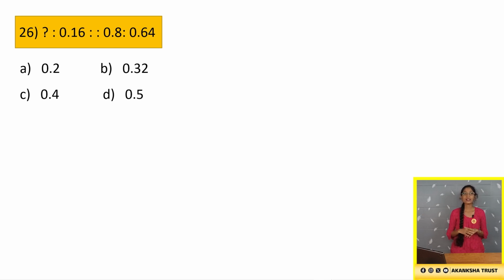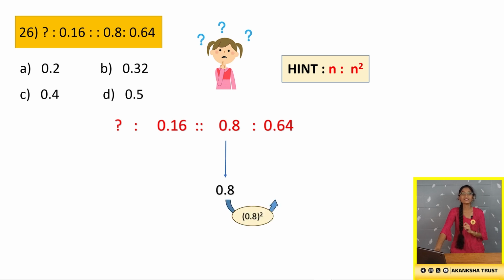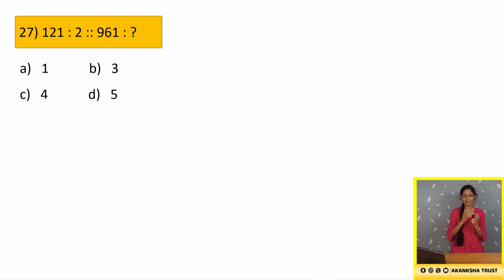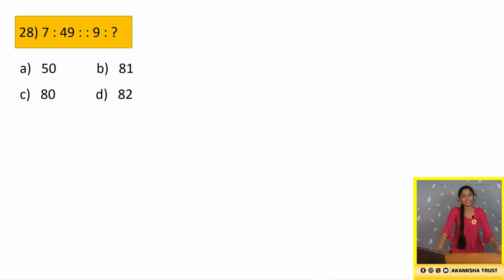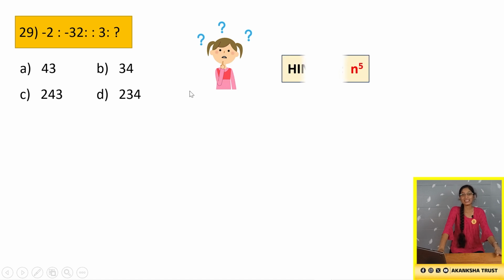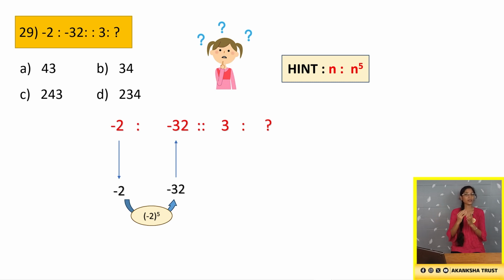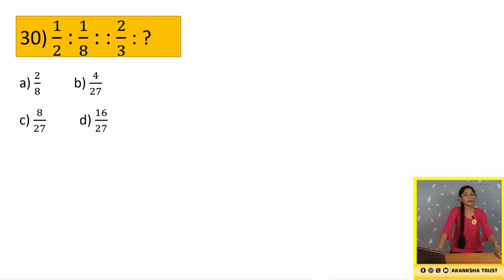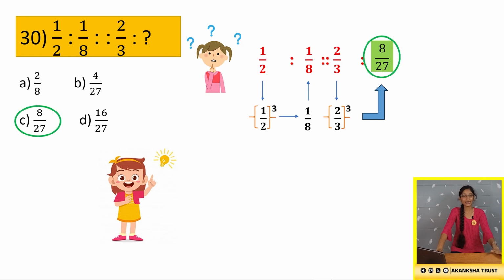Analogy (Numbers) - Episode - 7 | Akanksha Charitable Trust (R) | NMMS & Aptitude & GMAT